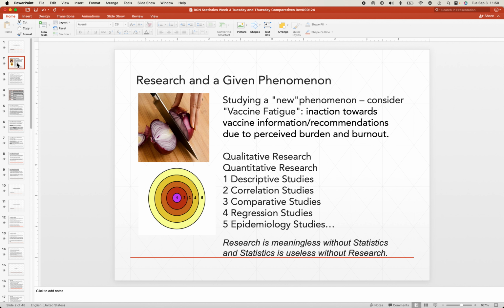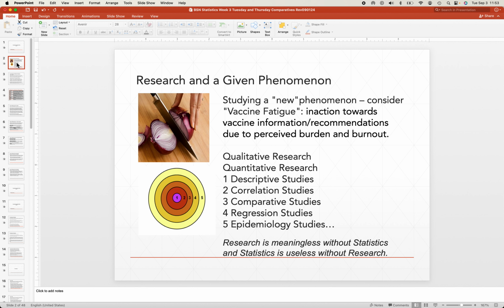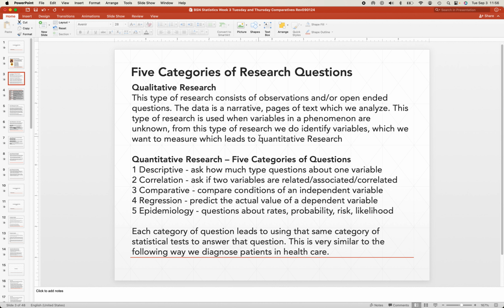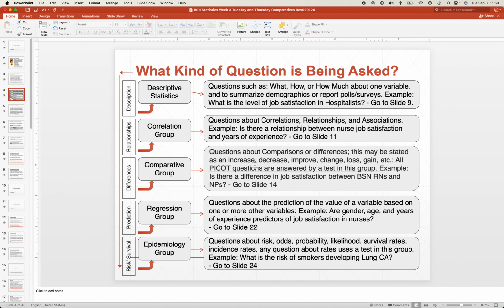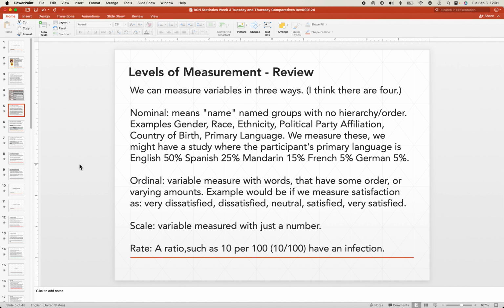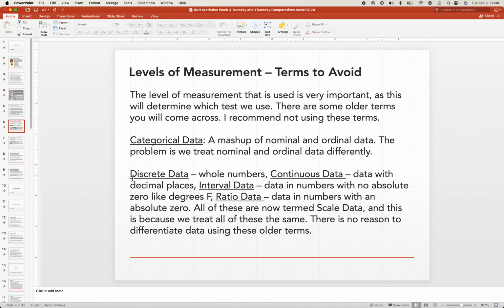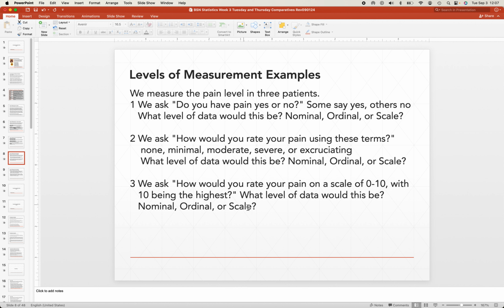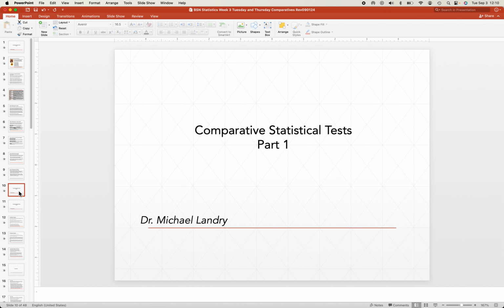BSN Comparative Statistics Part 1 of 4 090324